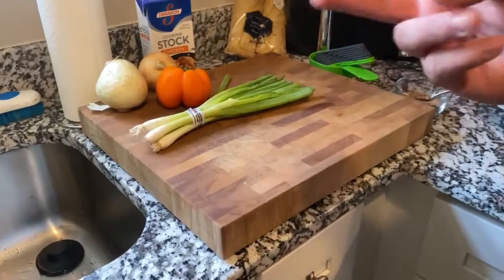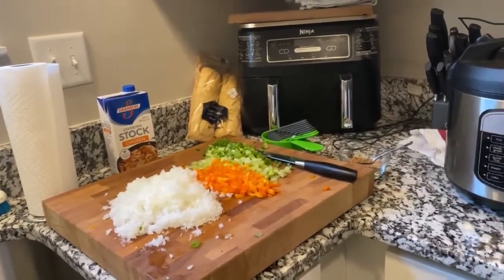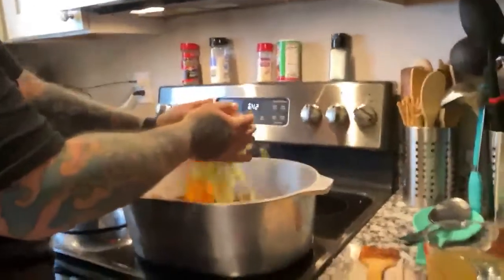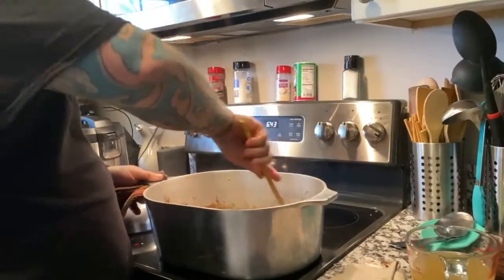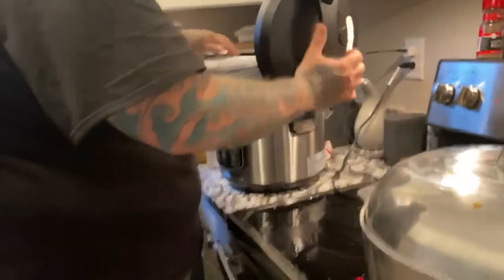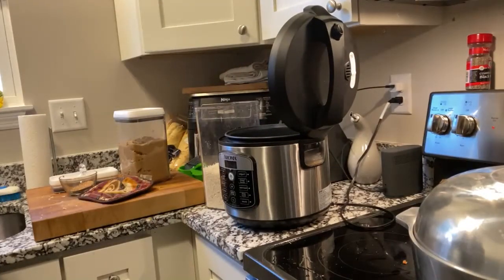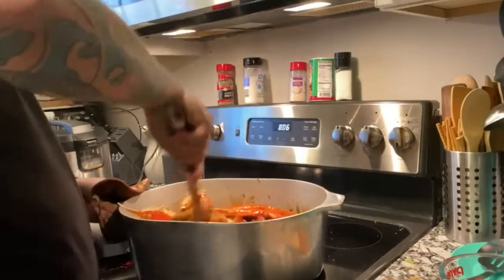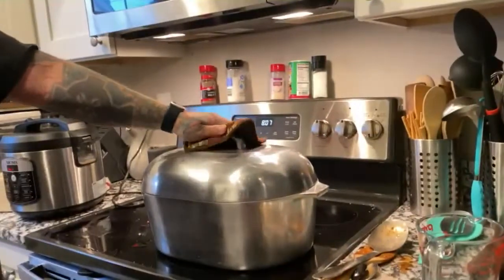How to make crab shrimp stew | Cajun Style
Ingredients:
x2 onion
x1 bell pepper
x3 stalks of celary
x5 garlic cloves
x2 bay leaves
2.5 cups of stock
2 cups of water
season to taste
1lb of shrimp
x4 snow crab clusters
1lb of stone crab claws
1lb of crab meat
3 cups of rice